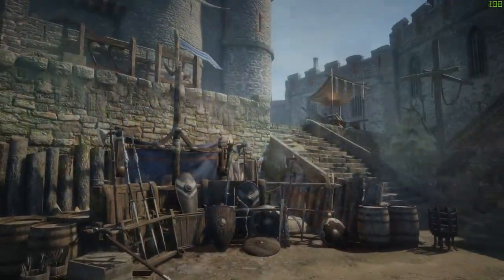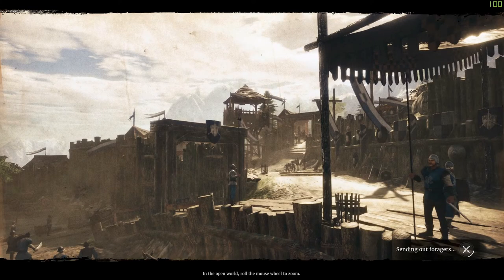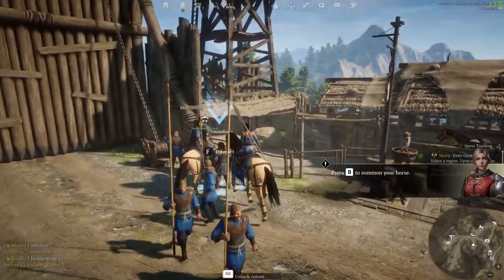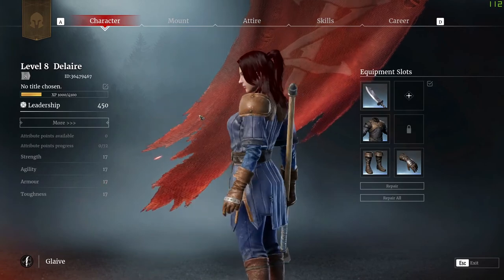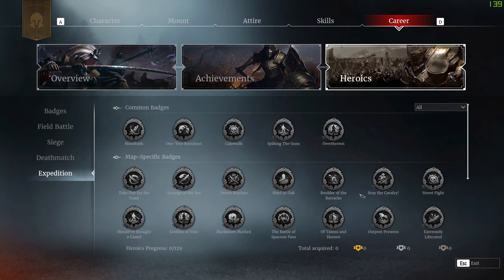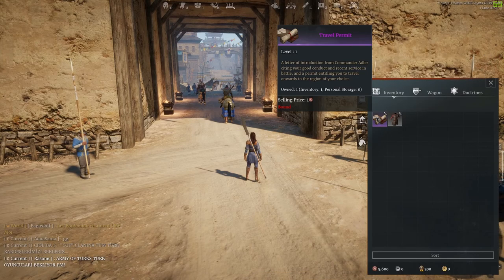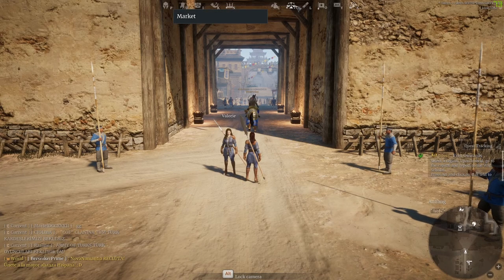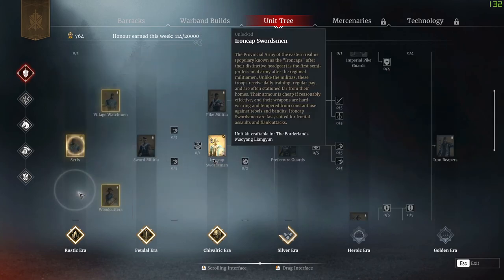Conquerors Blade FULL Beginners Guide 2020 Part 1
A BRAND NEW 2020 guide for beginners just getting into Conquerors Blade! The video guide covers everything you need to know when you begin your journey into the game, giving you the head start on the competition! Let me know what future guides you would like to see!